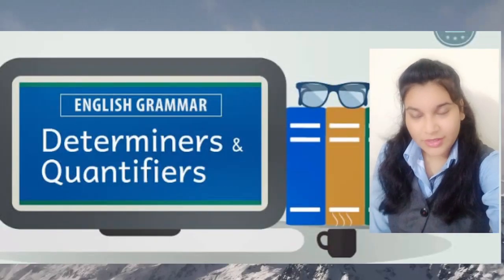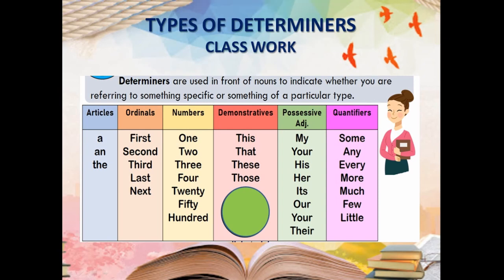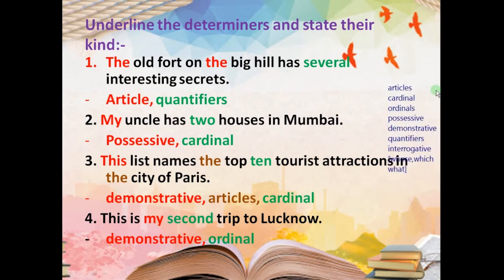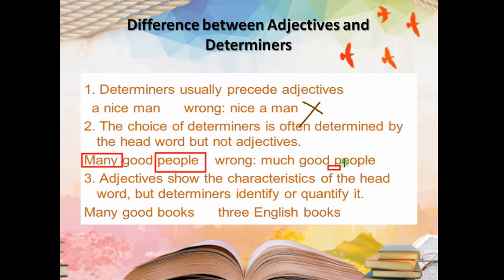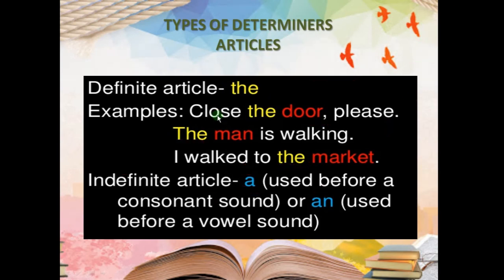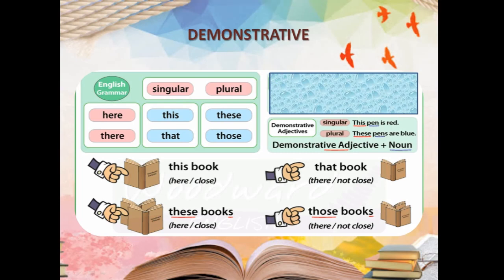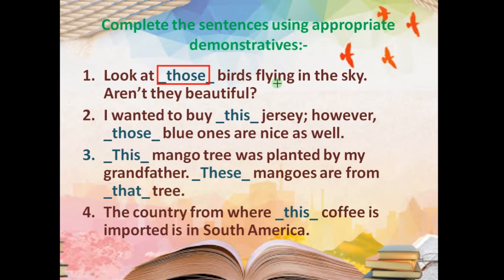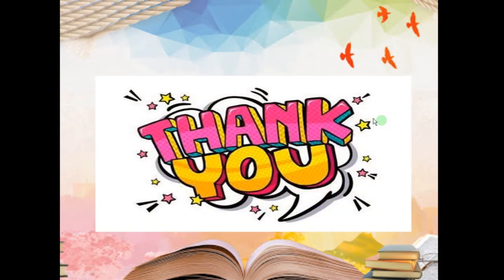Determiners and quantifiers, Part 1, Sept 14, 2020